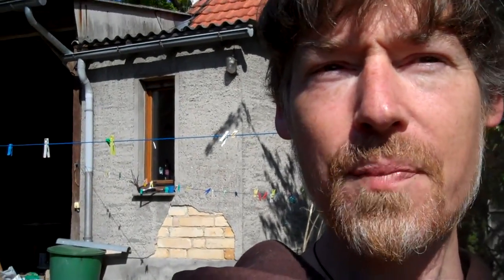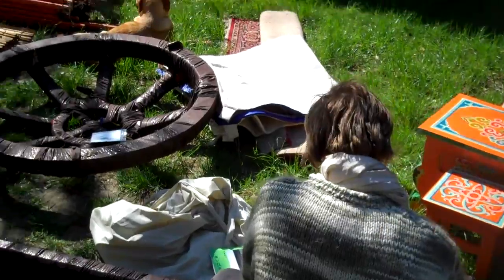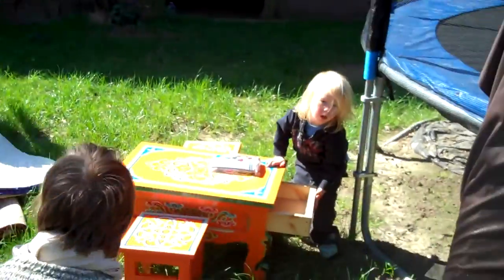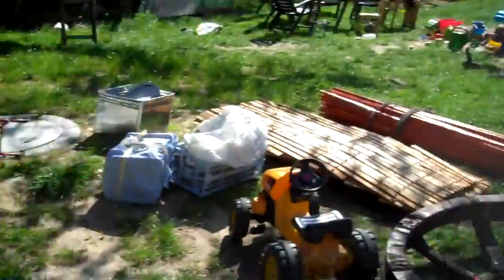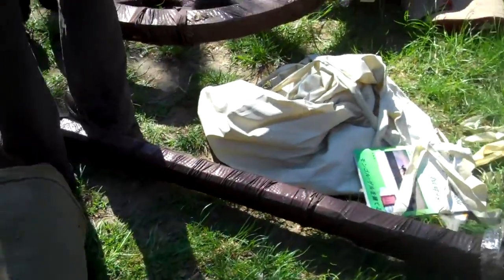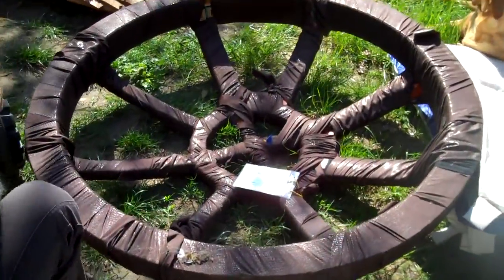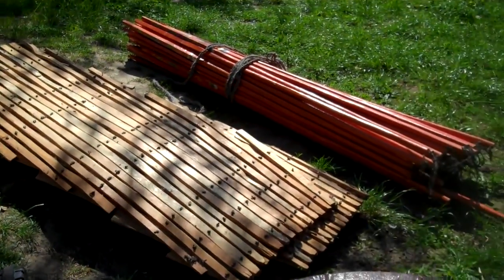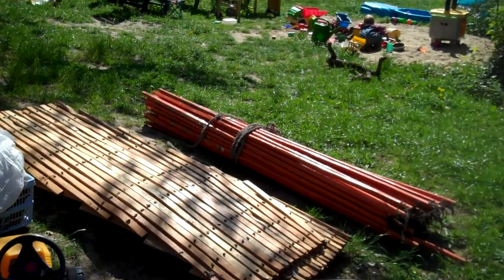Yurt Building #1.mp4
Chris Wood with Vita and Dani build their real Mongolian Yurt.